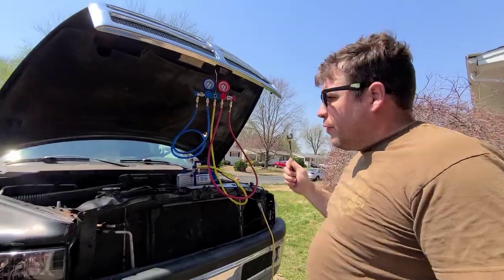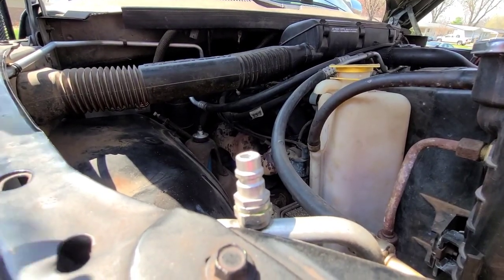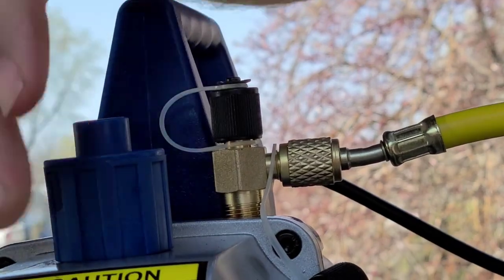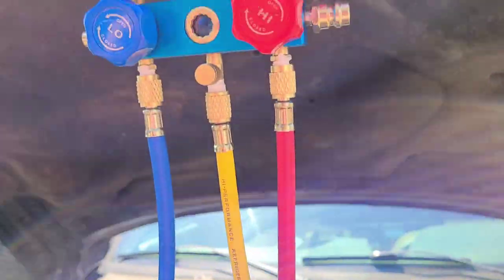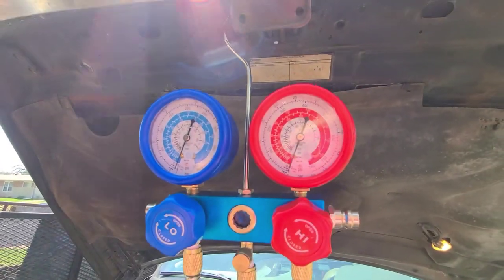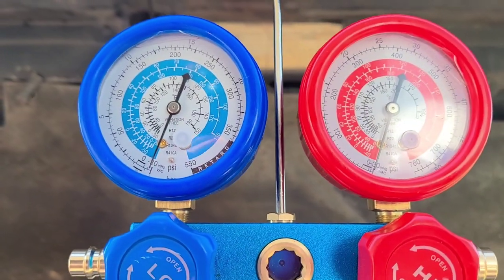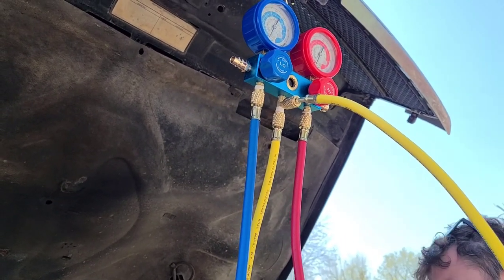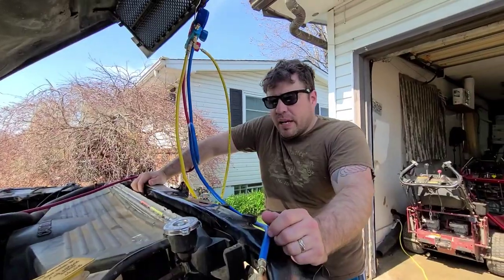Vacuuming air conditioner system with vacuum pump with Are Jay the redneck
Are Jay the redneck vacuuming the a/c air conditioning system in his 1997 2nd gen Dodge Ram.

you can get this vacuum pump and gauges here:

using VivoHome 4CFM Vacuum Pump

commisions earned